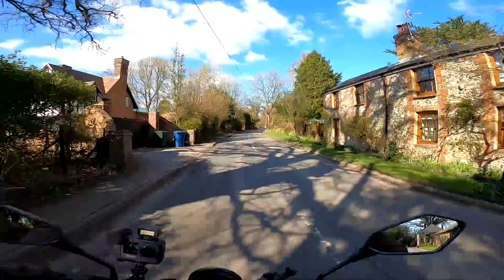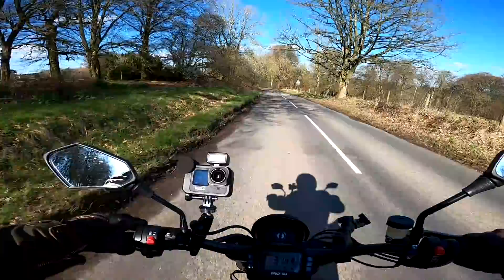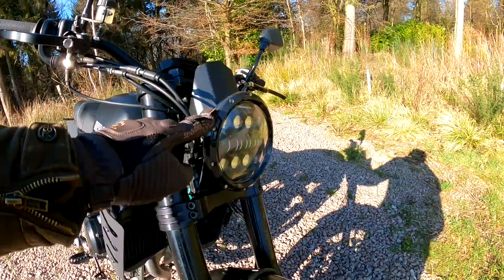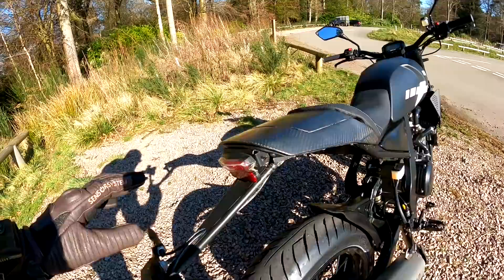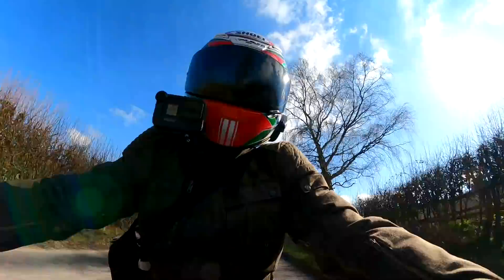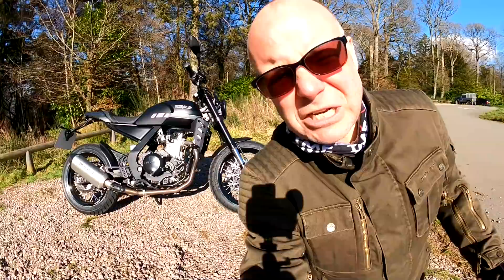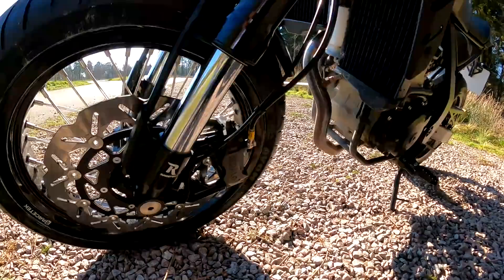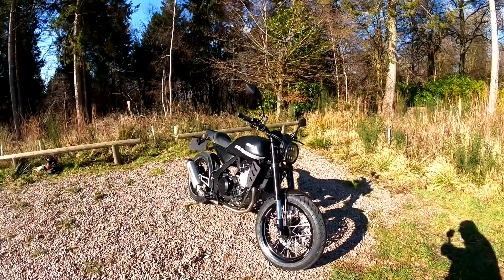Herald Brute 500 Review - A new Brutish British bike!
Herald Brute 500 Review: When is a bike British and when is it not? The new Brute 500 from Herald is, I reckon, a British bike on account of it being 80% made of parts made in Britain...discuss! Oh and here's how it rides too.